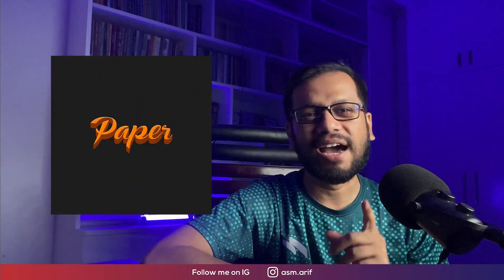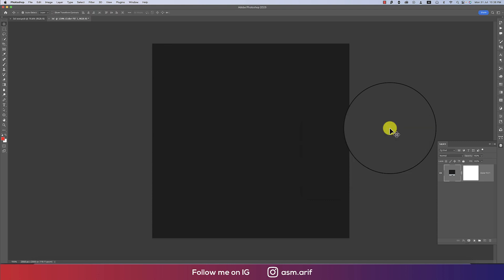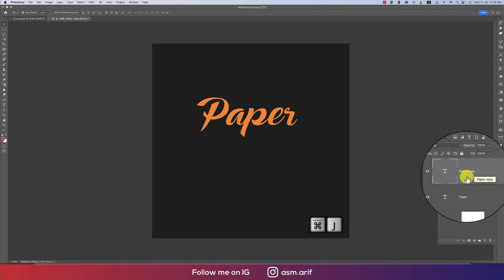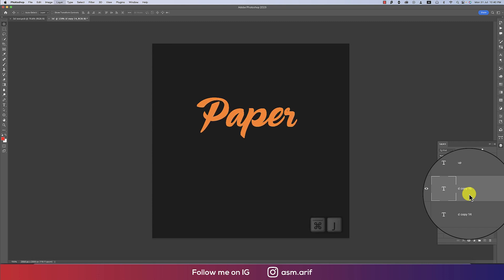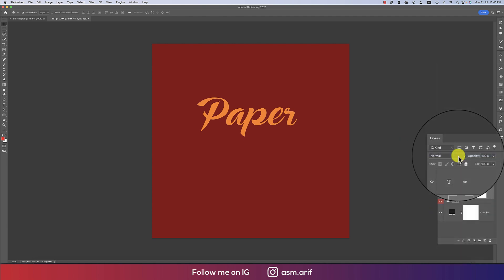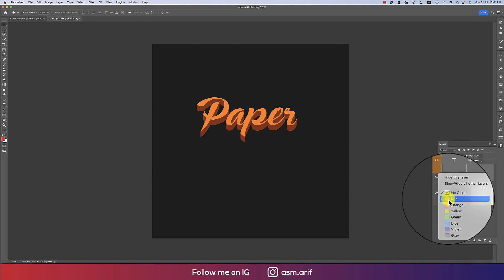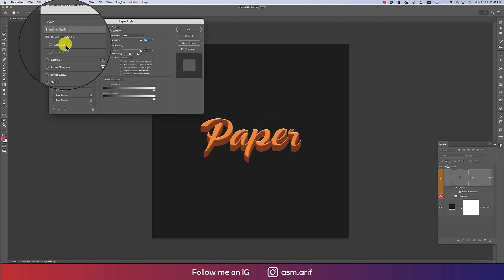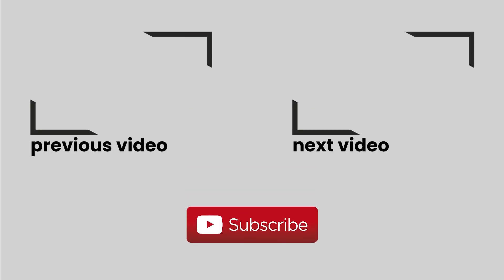3D text without using 3D tool in Photoshop cc 2023